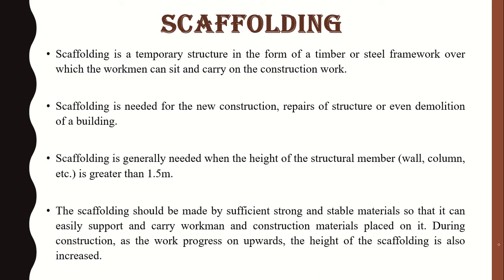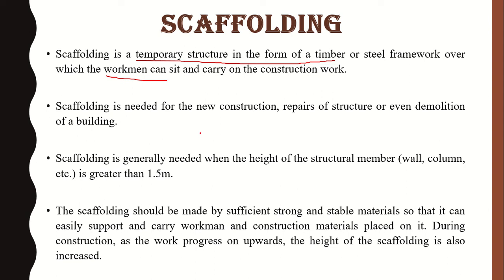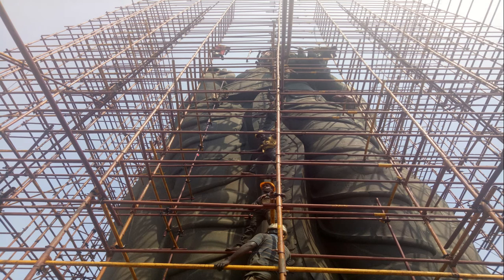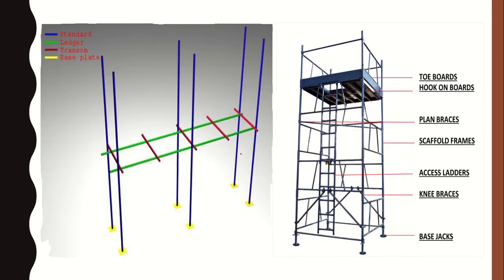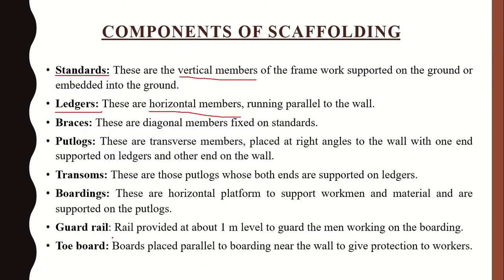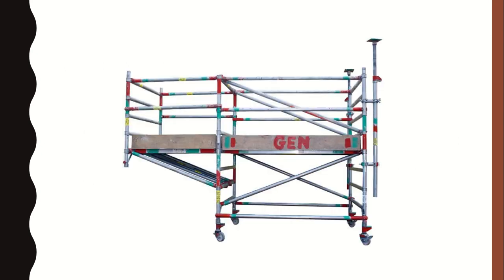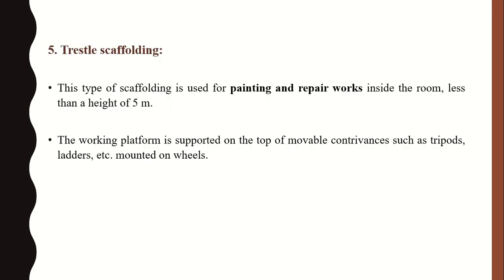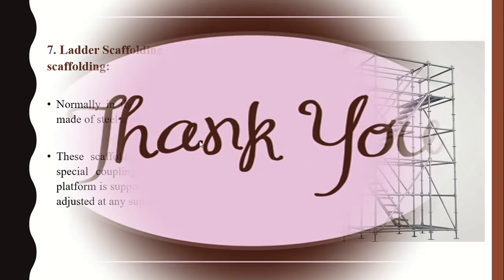Scaffolding and types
This video explains the concept of scaffolding and its types in detail